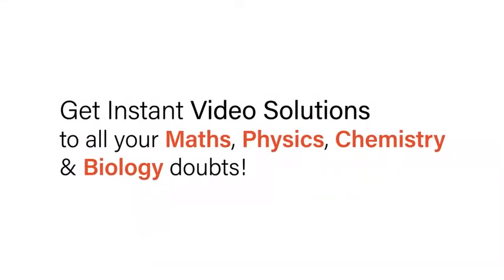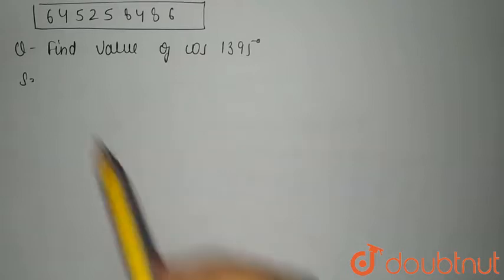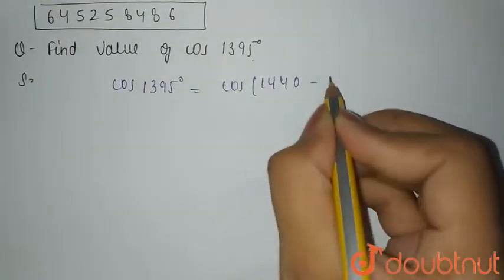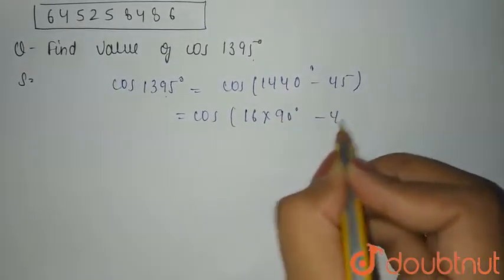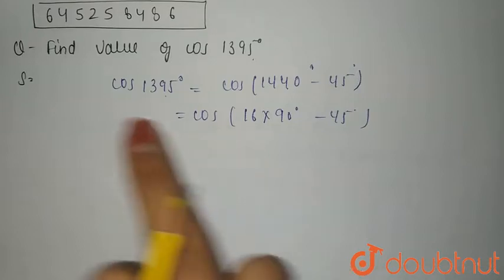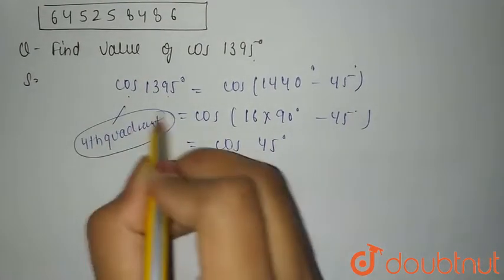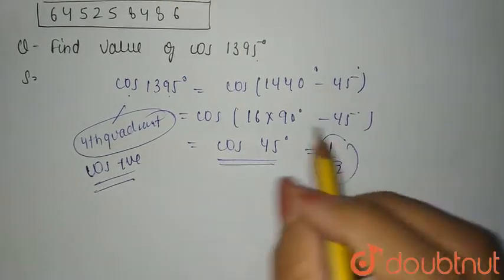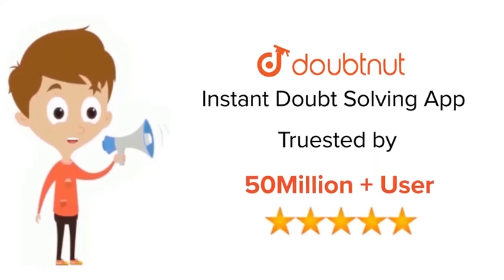Find the value of : cos 1395^0 | 12 | TRIGONOMETRIC FUNCTIONS - SUM AND DIFFERENCE OF ANGLES - F...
Find the value of : cos 1395^0
Class: 12
Subject: MATHS
Chapter: TRIGONOMETRIC FUNCTIONS - SUM AND DIFFERENCE OF ANGLES - FOR BOARDS
Board:IIT JEE

👉 Have Any Query? Ask Us.